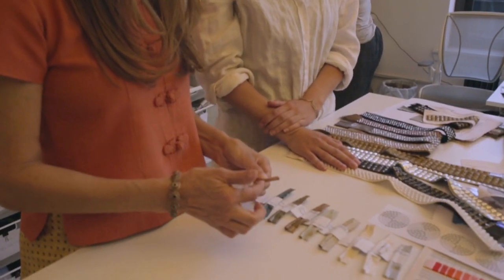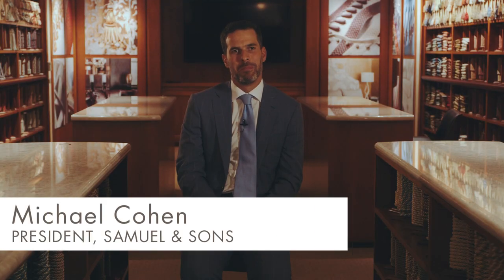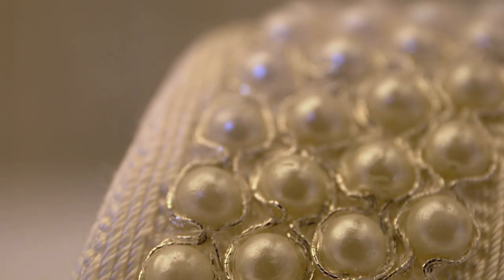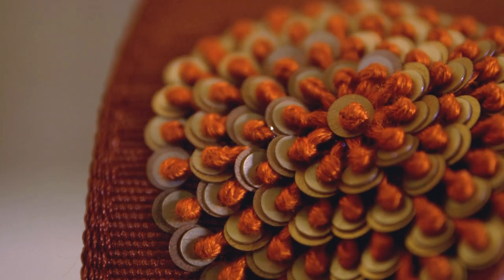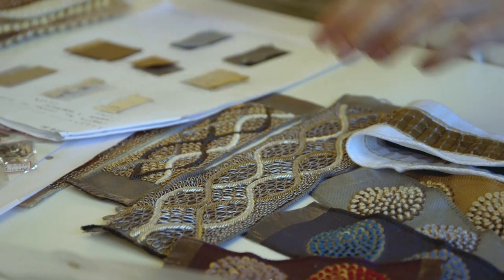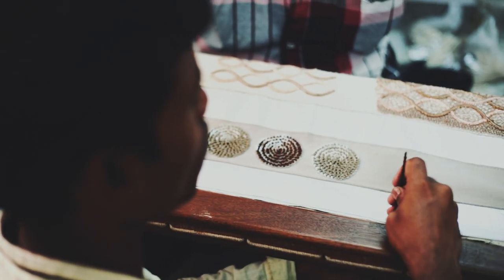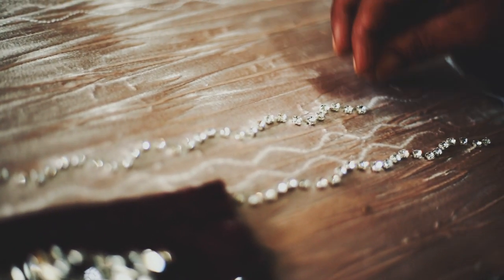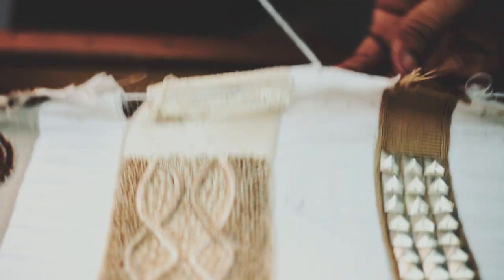Lori Weitzner for Samuel & Sons - Bejeweled